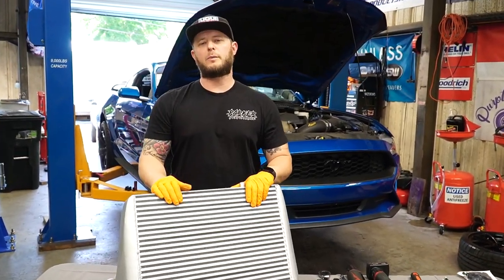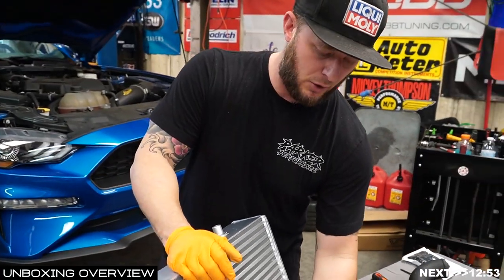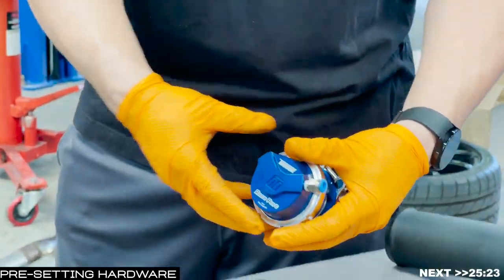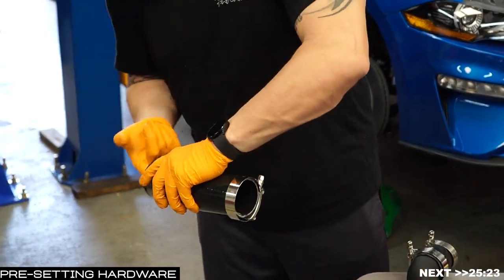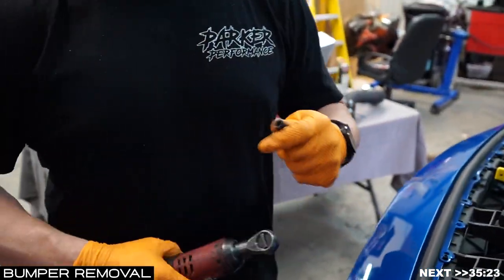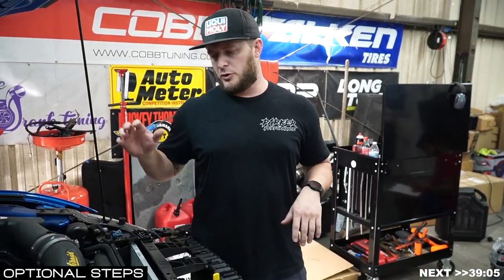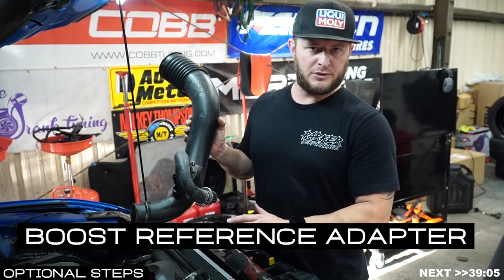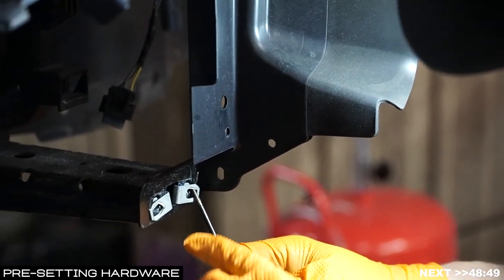2015-2023 Mustang EcoBoost TORNADO KIT [INSTALLATION]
Welcome to the most anticipated video in the Mustang EcoBoost community...

THIS is the Parker Performance Tornado Kit Installation video.

The Parker Performance Tornado Kit is our BEST SELLING product and for good reason. The  Parker Performance Tornado Kit comes with the BEST SELLING Mustang EcoBoost intercooler, the CV Fabrication Race Core. The CVFAB Race Core has been PROVEN to be the best cooling intercooler with temp reduction of up to 10 degrees under wide open throttle use.

There seems to be this long debated subject about the Race Core having lost pressure because it's so large but look, it's hogwash, alright. We've installed these things on bone stock cars, all the way up to over 800whp cars - and we don't find any pressure drop that is noticeable enough to cause any power loss. Not only that, but with the surface area of these units, you'll be hard pressed to find any street core sized unit that won't already be heat soaked (therefore pulling timing out of your tune) before the race cores! Add in the fact that you get the appropriate charge pipe couplers when upgrading your charge pipes at the same time - and if you've ever installed a race core w/o the upgraded couplers - you know what I'm talking about here!!! Plus the fact that CVFab makes a 50mm BOV opening, already flanged for the infamous Turbosmart Race Port BOV... Mmmph! This is the legit setup here boys & girls! We include the Race Port because you'll likely never have to upgrade again!!! Starting to see a theme here y'all? We've used the Race Port in everything from light bolt on cars all the way to 10 second cars - with great, repeatable results! We toss in a few goodies from the PP Boyz, a BOV Hardline Kit, and the necessary Turbosmart accessories to make this kit really shine (Boost Reference Adapter and BOV Plug Elim).

By far and away the most comprehensive intercooler upgrade available on the market for your EcoBoost Mustangs! So that's why you choose the Parker Performance Tornado Exhale Kit for your car.

CHAPTERS:
0:00 UNBOXING OVERVIEW
12:53 PRESETTING HARDWARE  [BOV-Charge Pipes]
25:23 BUMPER REMOVAL [Step-By-Step]
35:23 OPTIONAL STEPS
39:05 BOOST REFERENCE ADAPTER  [Hardline Kit]
43:23 WHY SHOULD YOU UPGRADE?
44:35 PRESETTING HARDWARE  [CVFAB Race Core]
48:49 CVFAB Race Core intercooler [Installation]
56:27 CRASH BAR TIPS [Reinstallation]
59:29 Charge Pipes [Installation]
1:02:19 Blow-Off Valve [installation]
1:03:06 Finishing Installation
1:09:00 FINAL Rundown

TOOLS YOU'LL NEED:

-8mm & 13mm Wrench
-5.5, 7,8 &10mm 1/4 Socket Drive
-13mm 3/8 Drive + Torque or Impact Gun
-Various Extensions
-Trim Removal Tool
-5mm, 3/16th and 5/32nd Allen Keys
-Zip Ties
-OEM Replacement push pins
-(4) Small washers
-Teflon tape
-WD-40 or Silicone
-Torx-T-25

Tag us and use ParkerPerformance to see your posts.

PP MIDNIGHT BILL HAT $28!